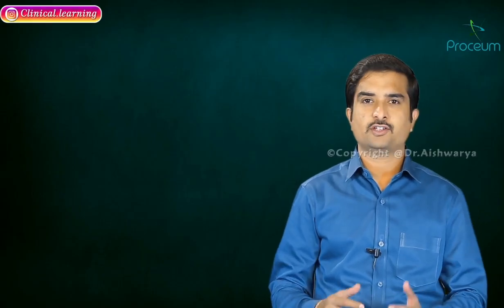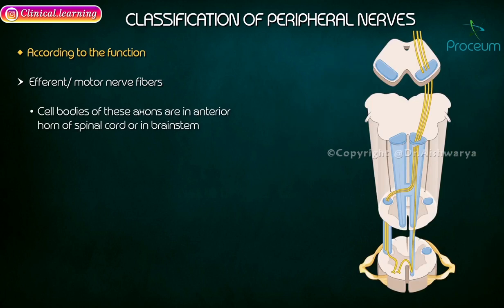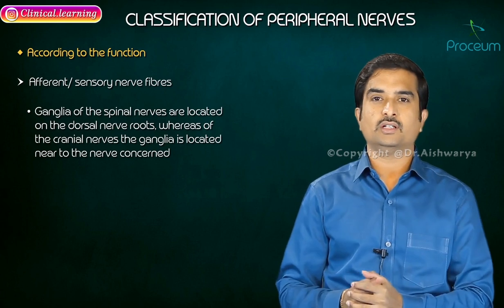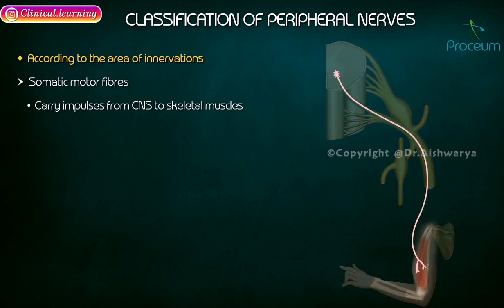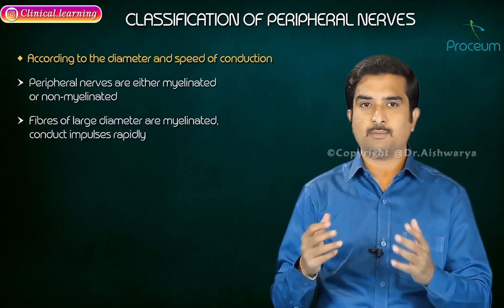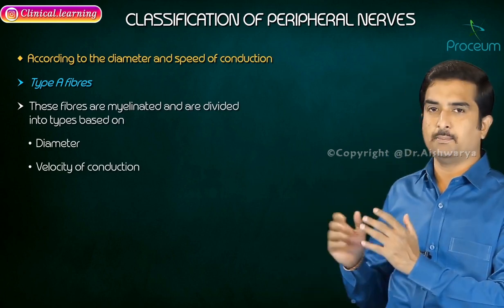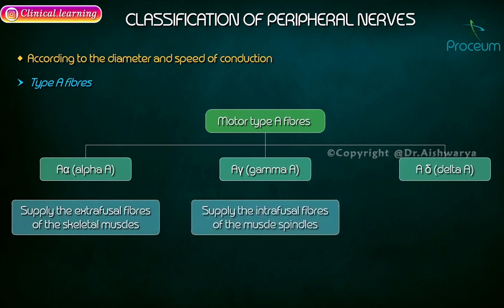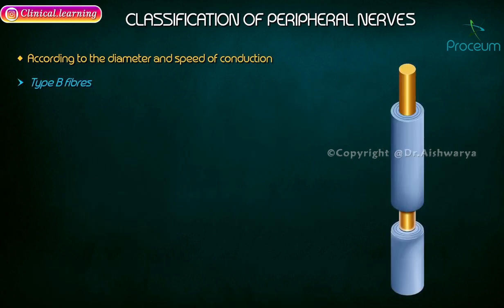Classification Of Peripheral Nerves (Animation) : Nerve physiology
The classification of peripheral nerves is integral to understanding nerve physiology, an important area for medical students preparing for exams like FMGE, NEET PG, and USMLE. 🧠💡
Peripheral nerves can be categorized into three main types based on their function: sensory nerves, which transmit sensory information from the body to the brain; motor nerves, which convey signals from the brain to control muscle movements; and autonomic nerves, which manage involuntary functions such as blood pressure and digestion. Each nerve type has a unique structure that suits its specific function, including differences in myelination, which affects the speed of impulse transmission.
A thorough understanding of these classifications and functions is crucial for diagnosing and treating neurological and muscular disorders. 📚🔍